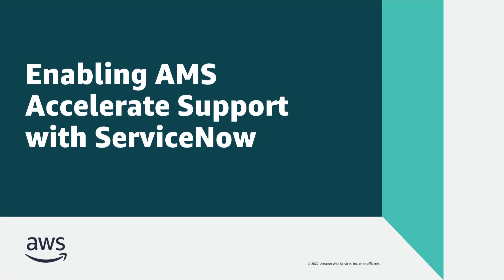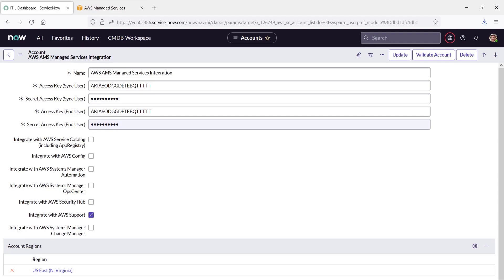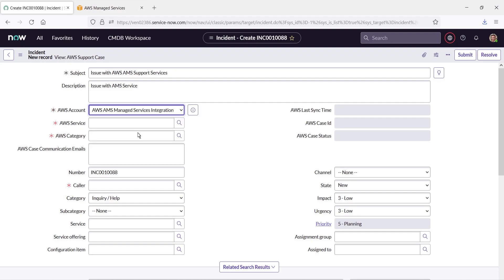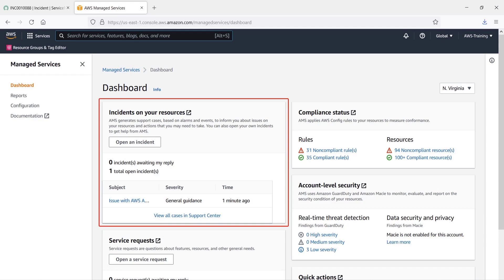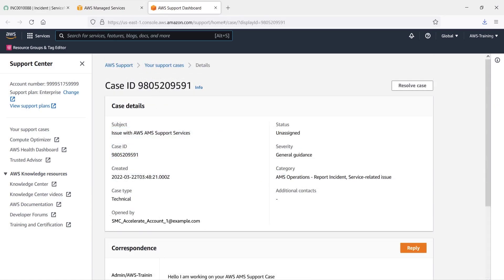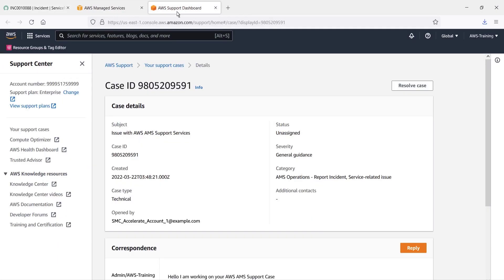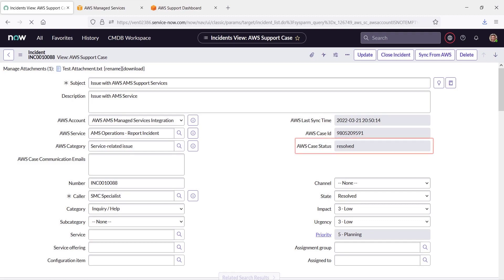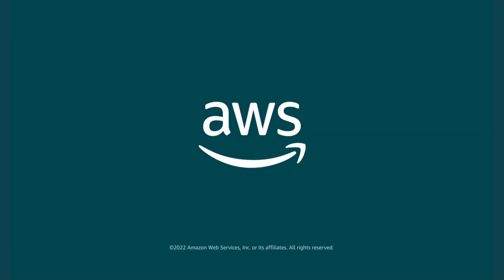Enabling AMS Accelerate Support with ServiceNow | Amazon Web Services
In this video, you'll see how you can enable AMS Accelerate support with ServiceNow. With the AMS Service Management Connector for ServiceNow, you can leverage the ServiceNow incident management process throughout the AWS support ticket lifecycle and synchronize case-related communication between the two services.